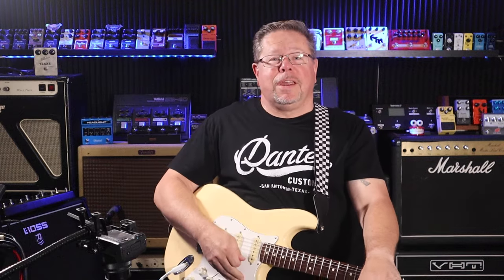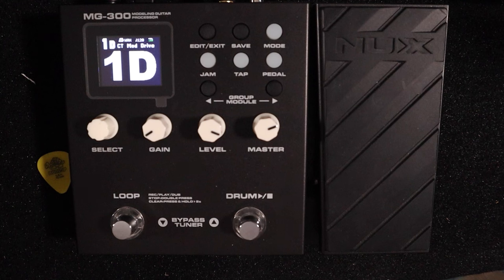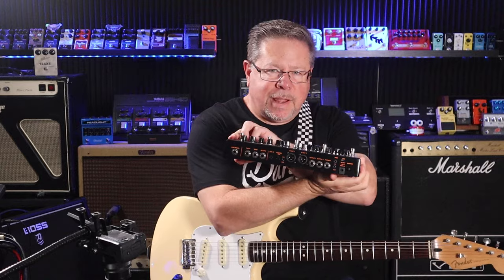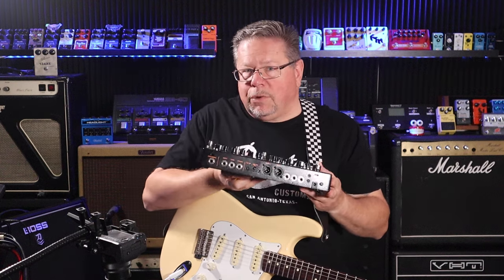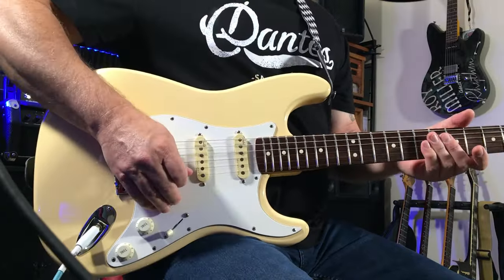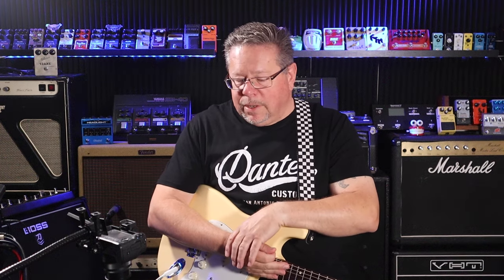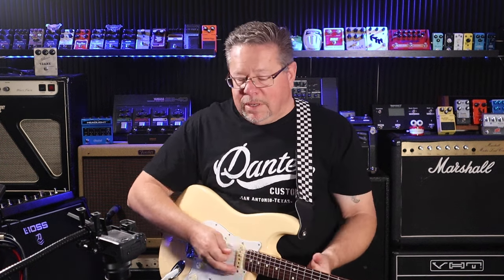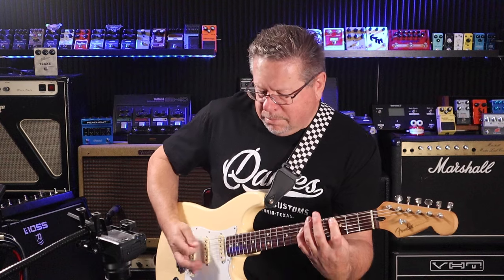Some thoughts on the NUX Trident Vs MG-300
NUX NME5 Trident Multi Effects Guitar Pedal
The NME5 Trident by NUX is a powerful multi-effects, designed for the musician in need of a portable, reliable, rock-solid all-in-one guitar rig.

Building off the success of the hugely popular “Cerberus”, the Trident is packed with an improved system, updated hardware, and includes a huge array of additional features. The NME5 is a versatile rig that can replace your entire pedal board and amplifier, and is small enough to fit in your backpack or carry-on luggage. With the solid construction and multi-faceted outputs this really ticks every box for a portable rig!

The Trident features a variety of inbuilt effects, with 10 independently moveable signal blocks for Modulation, Reverb, Delay, and more. Set your virtual signal chain and use the intuitive footswitch system to cycle through your effects with ease! You can also set your favourite patches, and quickly flick between entire virtual rigs with ease. With a massive 96 preset slots, a tuner, all your effects, an additional boost and a 60 second phrase looper all controlled by the 10 footswitches, this intuitive interface is surprisingly easy to navigate on-the-fly. Plus, the Trident uses real control knobs and not digital parameters, which allow for easy adjustment to your effects and settings without having to dig through digital menus, and it gives the entire unit a solid and robust feel.

Powered by NUX’s world-famous TSAC-HD “White Box” algorithm, the NME5 provides realistic amp response and modelling, with 27 amp and Cab IRs at 1024 sample resolution. You can also fine tune your Cab tone with 4 selectable microphones, each with 3 virtual positions, and the Trident also allows for 3rd party IR loading, with an additional 32 IR slots and automatic file conversion to ensure your downloaded IRs and patches work seamlessly! The intuitive and free Trident Editor™️ software allows you to easily manage your preset patches and effects, and offers unbounded customisation and setup options. You can make your Trident your own, and tweak everything to your personal preferences in no time.

The NME5 also includes an integrated FX-loop to ensure any external modulation effects get the best possible signal order, and has plenty of connectivity options. With two XLR DI-outs, two ¼ outputs, Aux-In, Headphones-out, MIDI-IN and MIDI-OUT, as well as a master volume and Ground Lift switch, the top panel allows for a multitude of setup with any rig in any venue, and is suitable for the 4 cable method also.